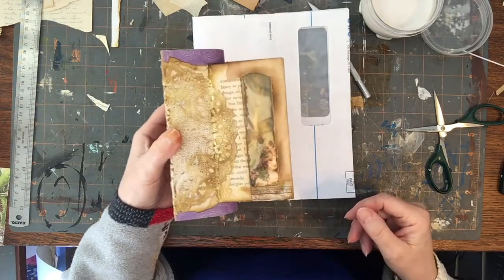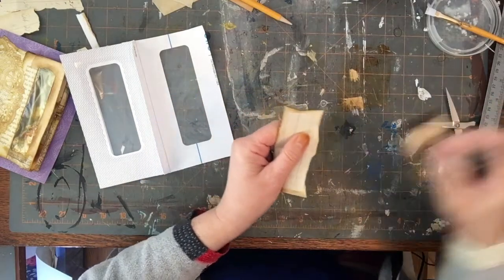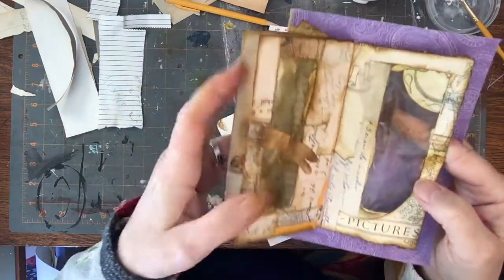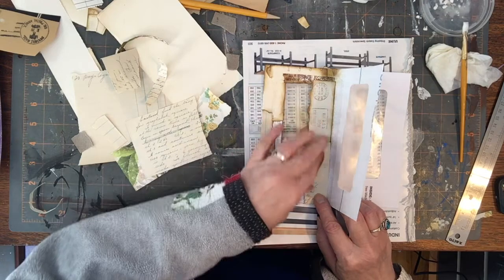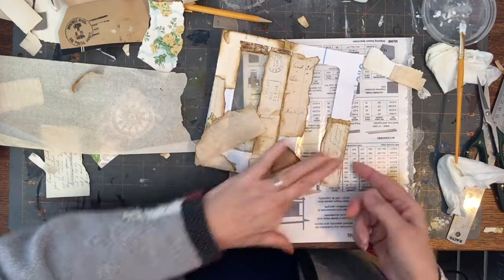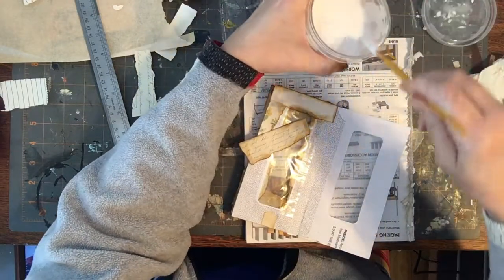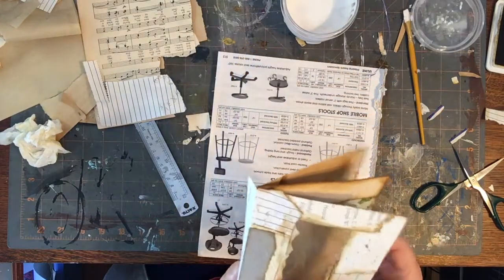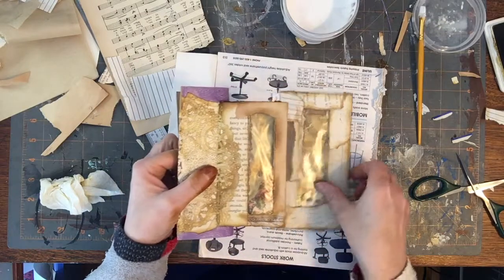3D Windows from Junk Mail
In this video I show how I turn these junk mail window envelopes into 3D inserts for your junk journals.

My GROWING newsletter is about making, using, and selling junk journals and art journals. Each month the newsletter offers:

- An article about something junk journnally!
- Free monthly digital printables
- Resources
- My artwork
- Junk Journal Artist of the Month
- and more

If you're interested in signing up for my free monthly email newsletters,

I promise I will not bombard you with too many emails or spam. Just an amazing monthly newsletter!

Remember - BE YOURSELF & MAKE THINGS!

Remember to sign up for membership on JML Journals website to gain access to all kinds of printables: vintage photos, collage sheets, tags, tabs and more. Plus members receive monthly Happy Mail which includes 50+ pieces of vintage ephemera, laces, embellishments and other incredible items.

jane

Click here for a list of other places you can find me on the web

Here's a link to my Mercari store where you can purchase my junk journals (at this posting, I only have one left in the store, but I'm working on it). Mercari store

Not on Mercari yet? Get $10 off your first order when you sign up.

Want to be notified when one of my new videos comes out?